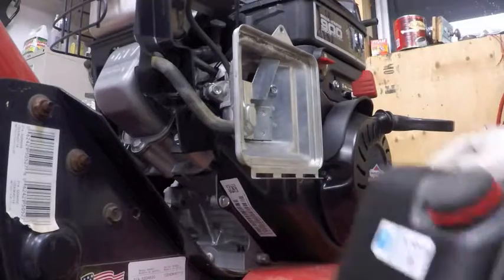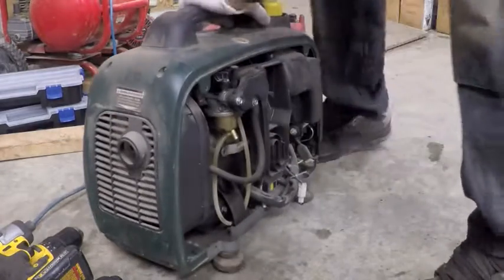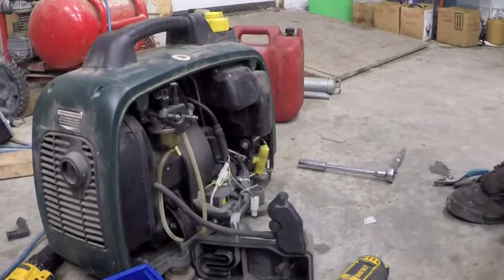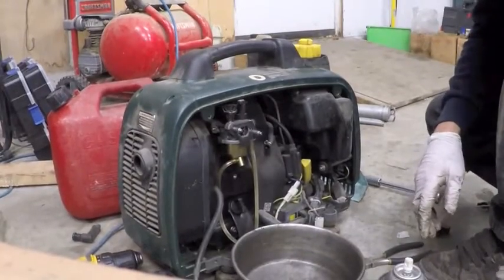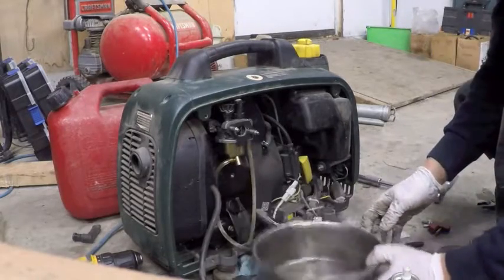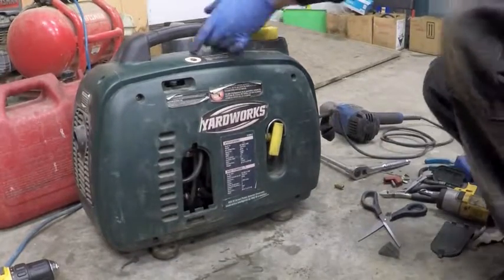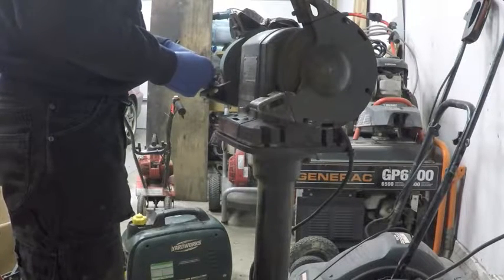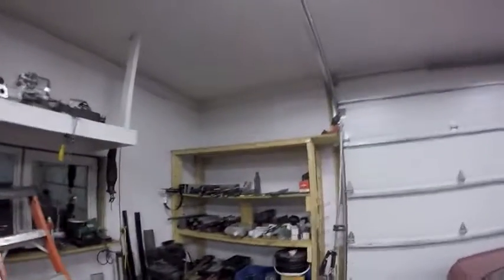Briggs summer conversion/ generator repair/ fly cutter grind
I convert a winter series Briggs & Stratton engine for summer use, get a small yard works generator running and grind some high-speed steel for a fly cutter.